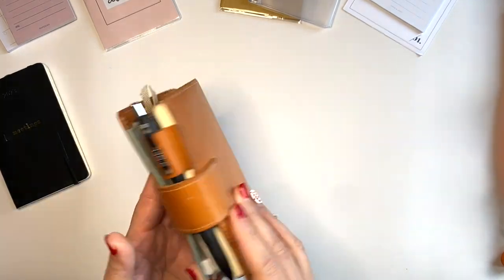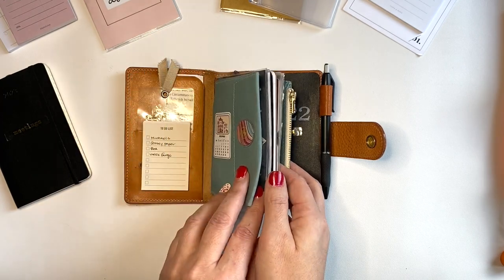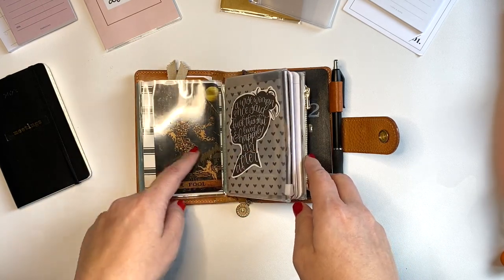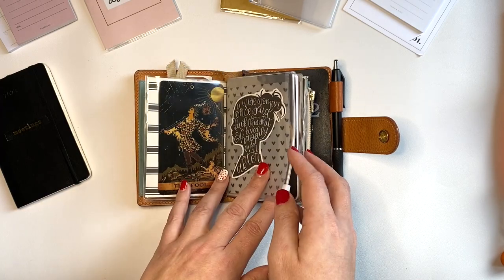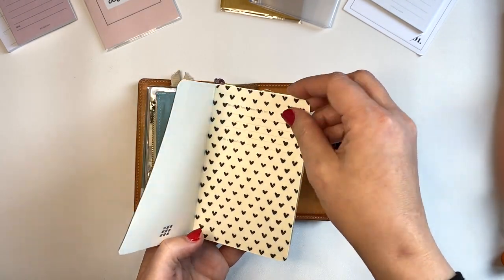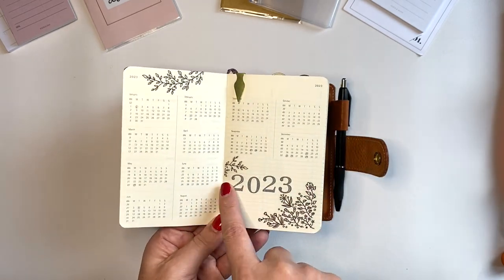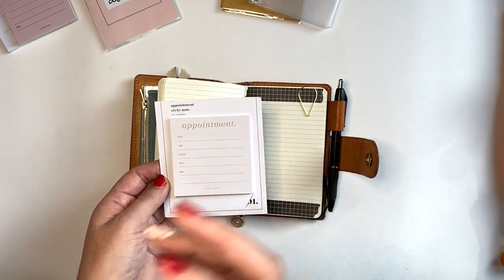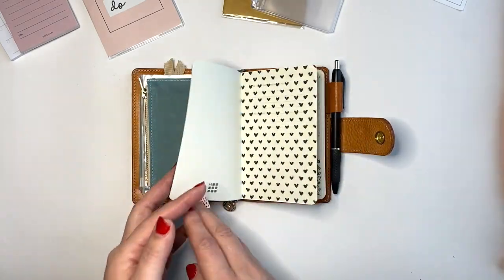Pocket TN Wallet Update | Moleskine | TN Cash Envelope System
Hello- It's Noelia with My Moxie Dreams. Thanks for joining me  - the need to control my spending in three areas got me to think about how I can do "cash envelope" system in my TN.

We shall see if this Travelers Notebook insert will work to accomplish this!

SHOP THE VIDEO:

Amazon Shop for most of the planner supplies:

Self Adhesive Mini Corner Pockets- Daiso

Pocket Monthly Tracker Printable- PaperTessDesigns Etsy Shop

Annual Tracker Printable- AlibiDesignStudio Esty Shop

Vinyl Sticker- SauceboxStickers Etsy Shop

Leather Pocket Planners - Eternal Leather Goods- Etsy Shop

CAMERA GEAR USED:
My Phone
My Rig
My Rig Lighting
Apple Lightening Headphone Adapter
Overhead Arm
Vlogging tripod
Studio lights
SD Card
Apple Iphone Adapter
Ring Light